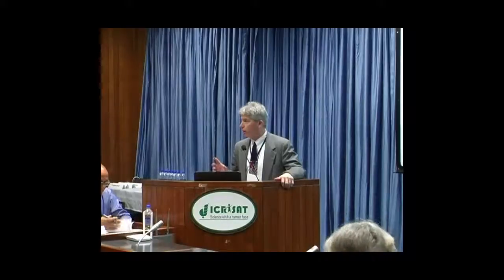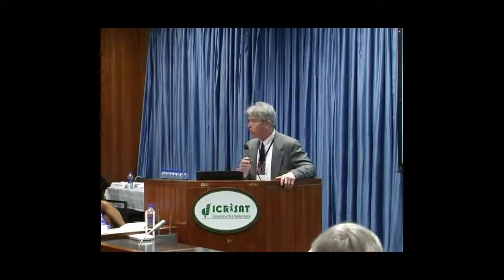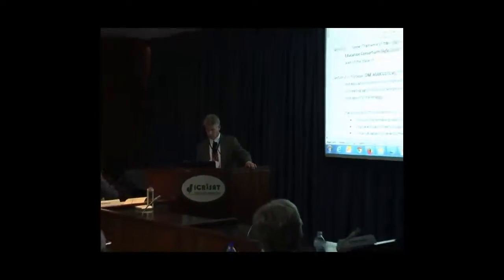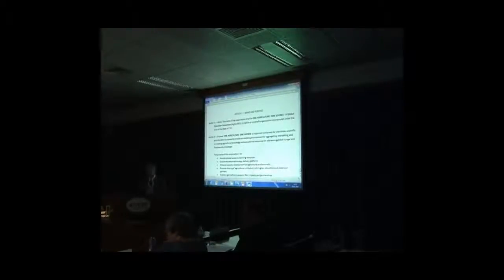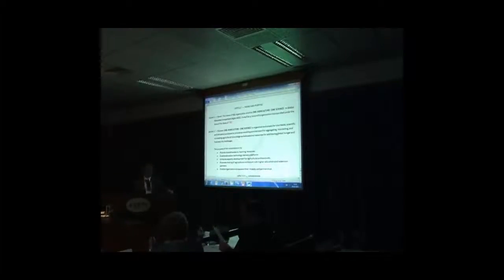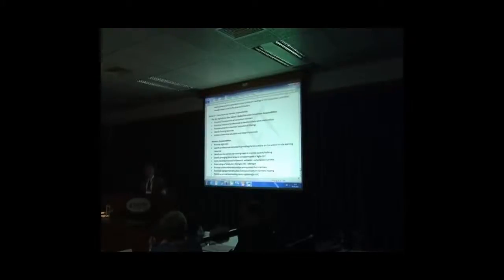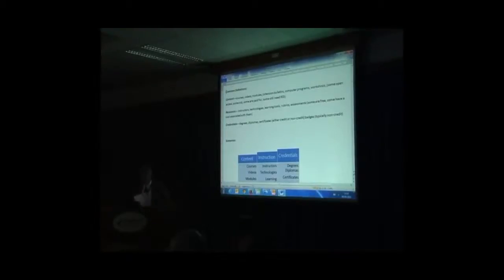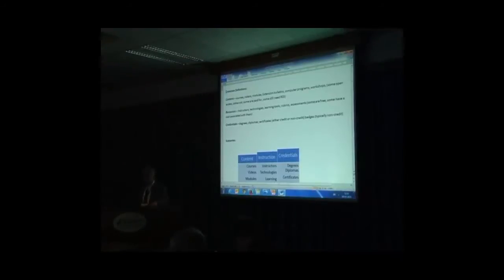Proposed One Ag By-laws of One Ag Consortium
Global Planning Meeting of One Agriculture-One Science: A Global Education Consortium

International Crops Research Institute for Semi-Arid Tropics (ICRISAT), Telangana, India